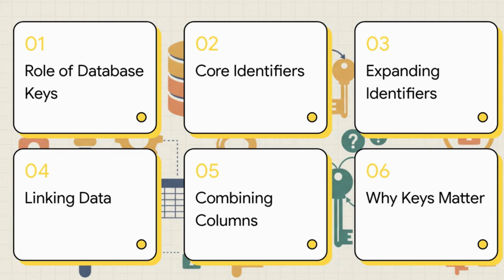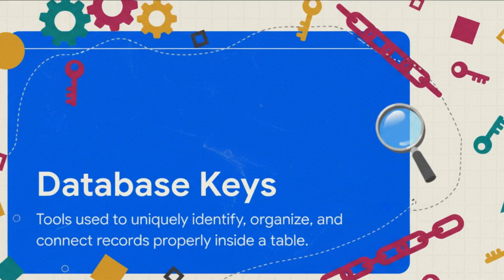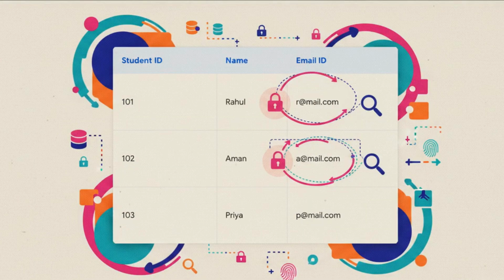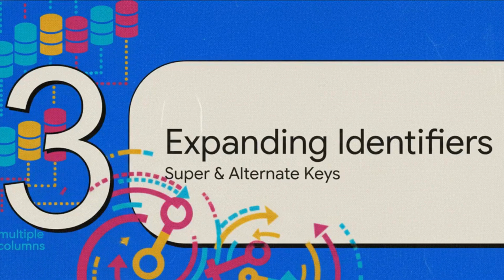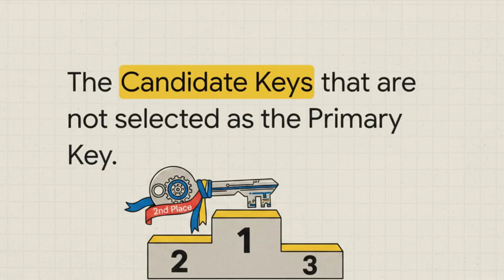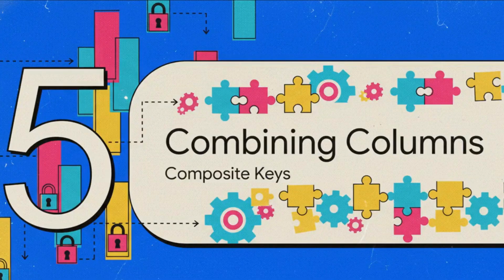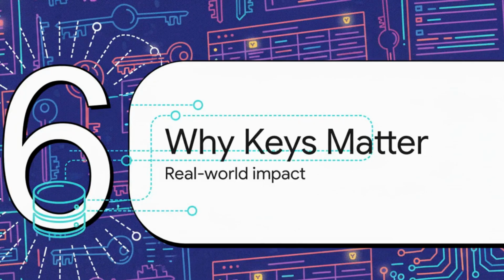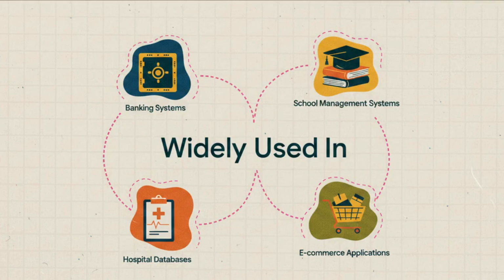Keys in DBMS Explained | Primary Key Foreign Key & Candidate Key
🚀 Welcome to another important video of our DBMS Complete Course series.
In this video, we will learn about Keys in DBMS with simple explanations and real-world examples.

📚 Topics Covered in this Video:
✔ What are Keys in DBMS
✔ Primary Key
✔ Candidate Key
✔ Super Key
✔ Foreign Key
✔ Composite Key
✔ Alternate Key
✔ Difference Between Various Keys
✔ Real World Examples of Keys

🎯 This video is perfect for:
• Beginners
• BCA BTech MCA Students
• College Semester Preparation
• Placement Preparation
• Interview Preparation

🔥 Learn DBMS Keys in the easiest way with practical examples and clear explanations.

📌 Watch till the end to fully understand how keys help identify records maintain data integrity and create relationships between tables.